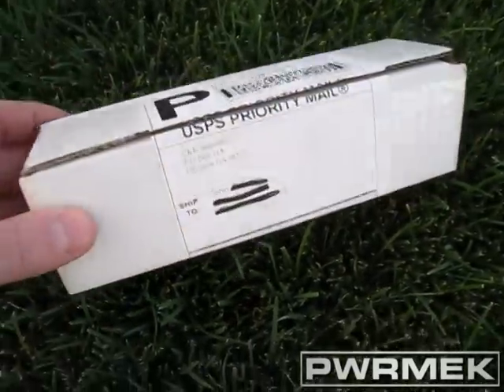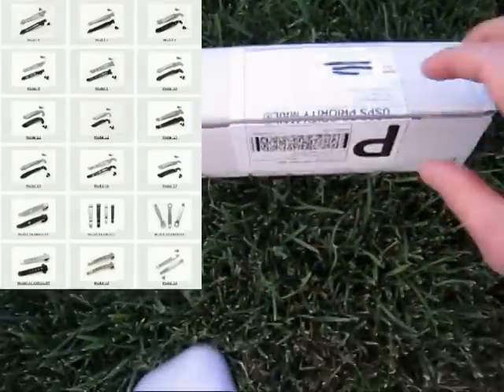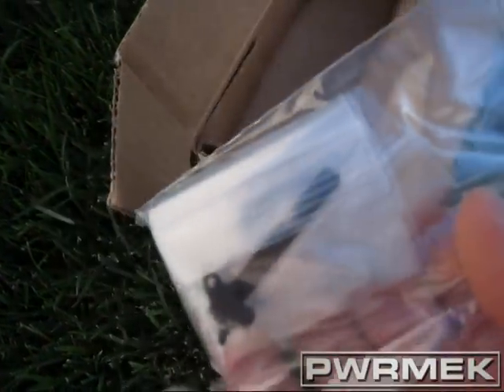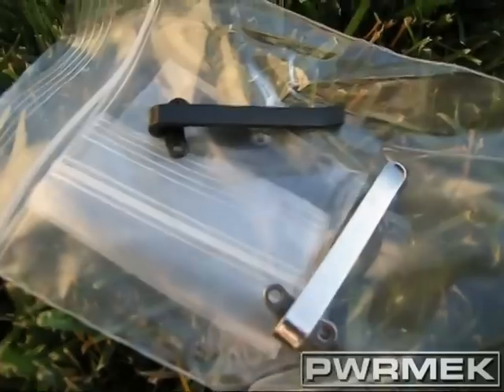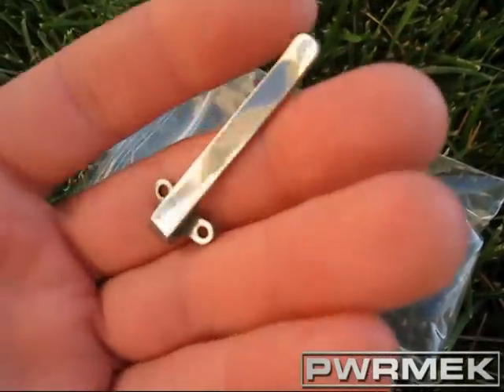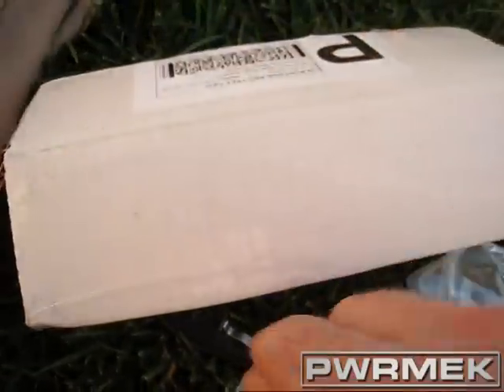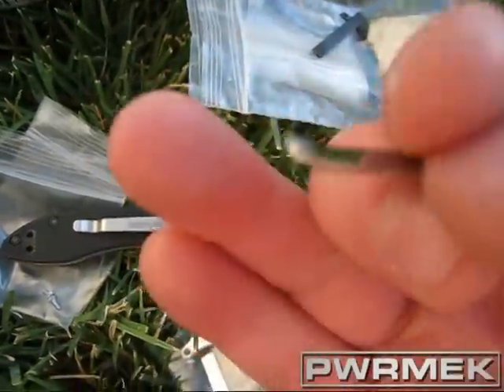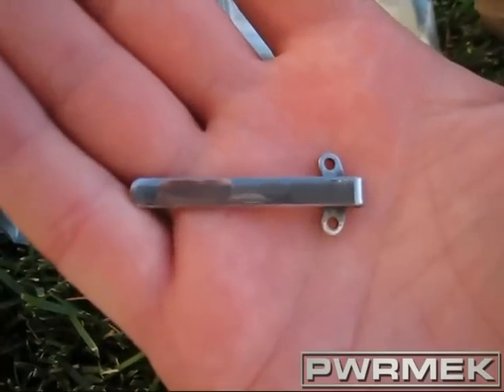Unboxing Knife Pocket Clips - 2 minute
2 minute unboxing of some stuff I got from knifekits, I don't do many unboxings so I thought this might be interesting - something different for a change